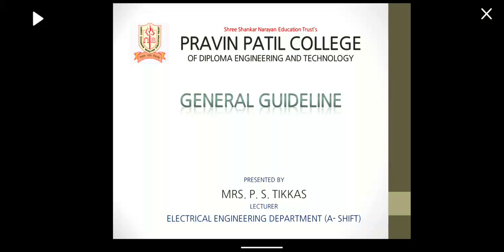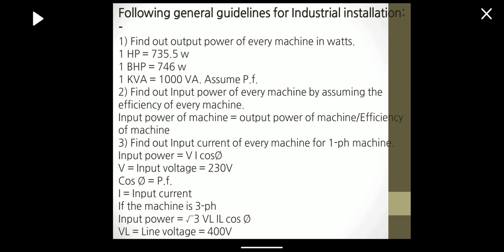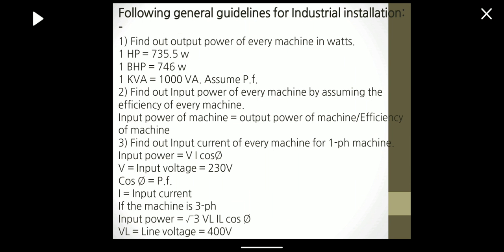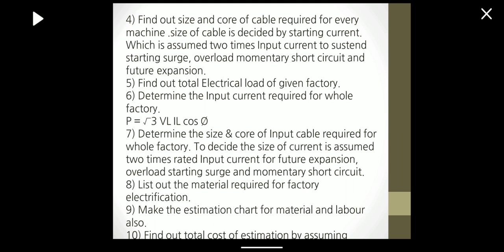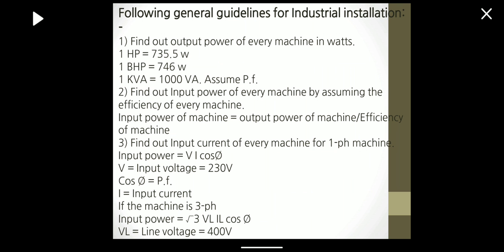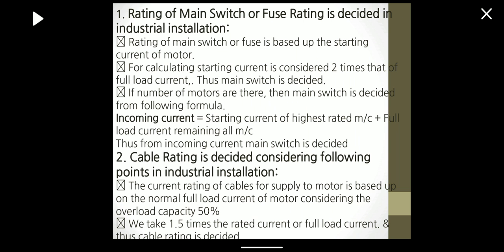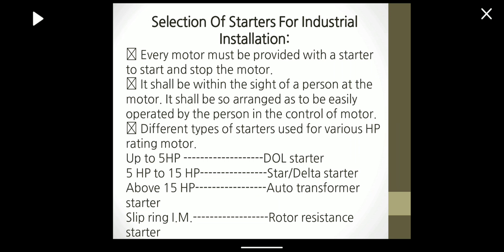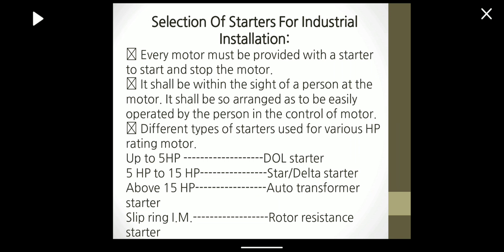EEC EE6I LECT 3